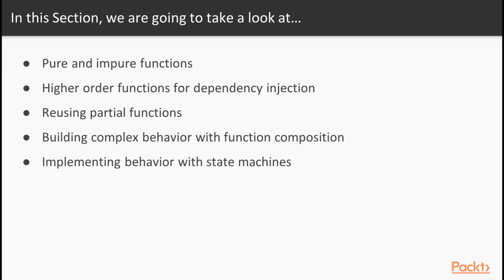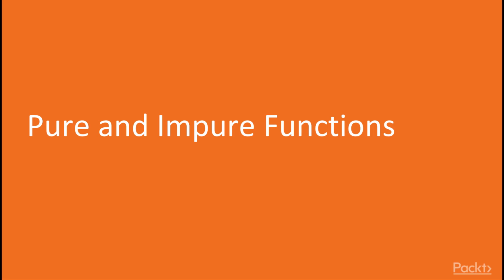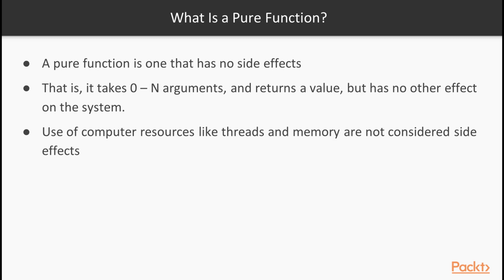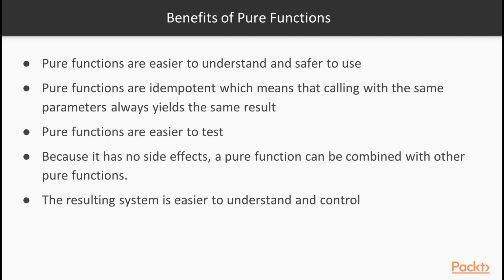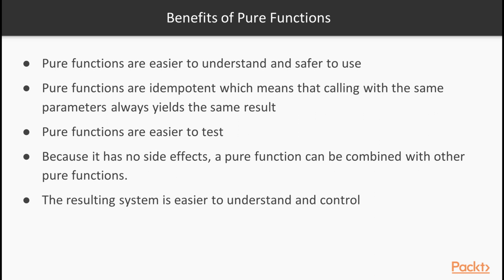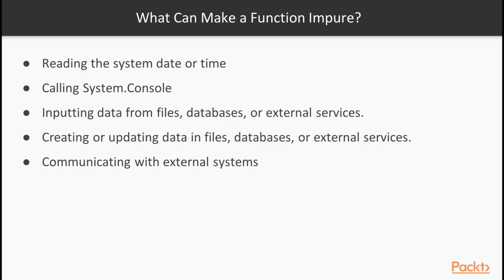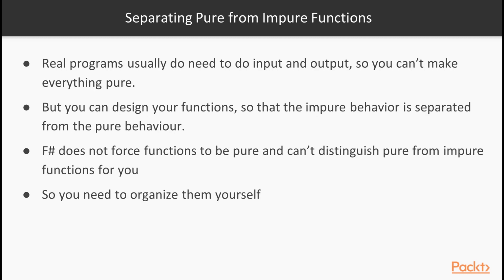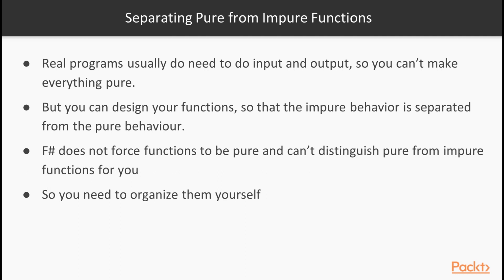Building F# Applications : Pure and Impure Functions | packtpub.com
A pure function is one with no side effects. This video will show how to use pure functions to improve both the expressiveness and safety of your code.
• Understand why pure functions make code more expressive and safe
• Learn to recognize when a function is impure
• Learn techniques to make functions pure and avoid impurity